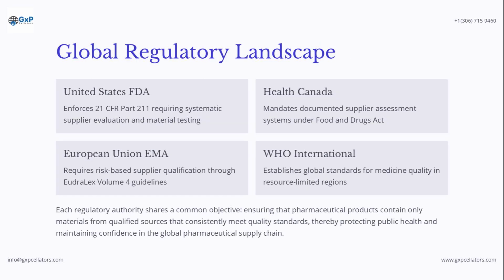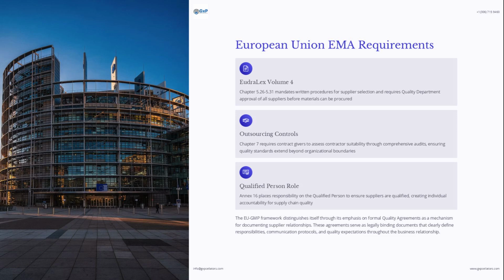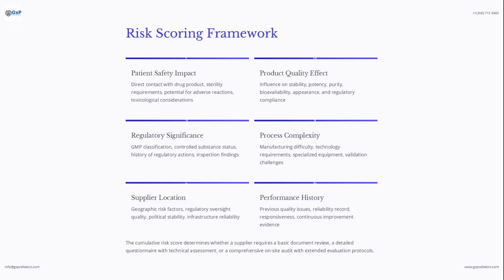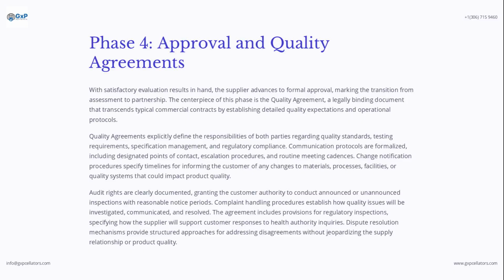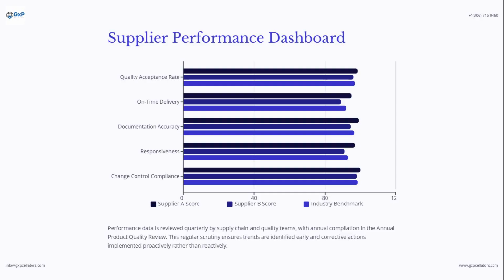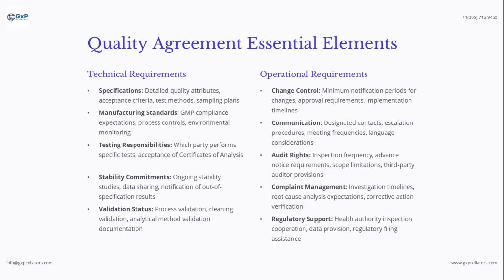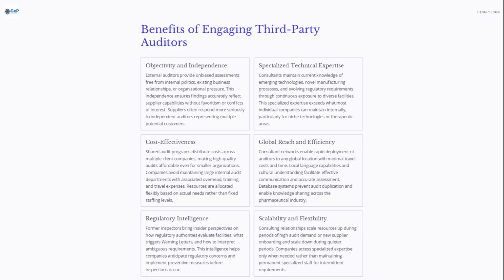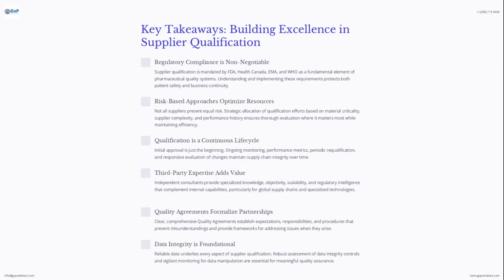SUPPLIER QUALIFICATIONS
A systematic approach to evaluate, approve, and monitor suppliers based on their ability to consistently provide materials, components, or services that meet predetermined quality standards and regulatory requirements under current Good Manufacturing Practices (cGMP).